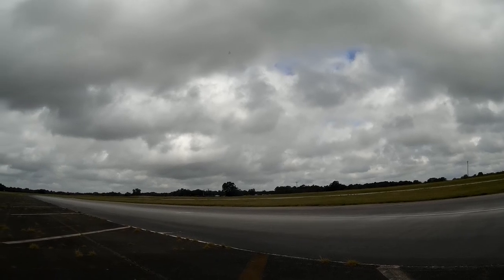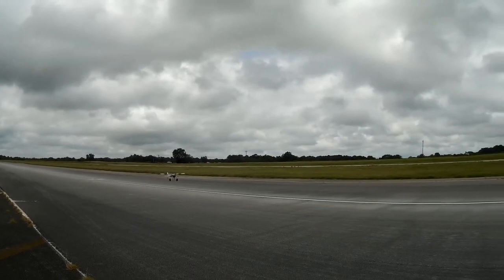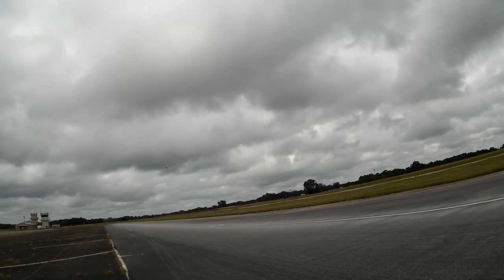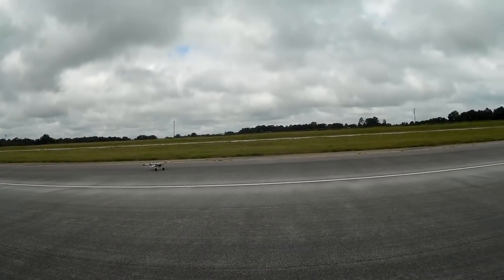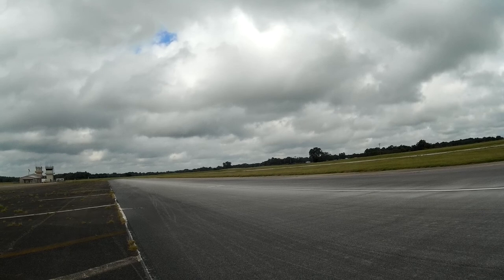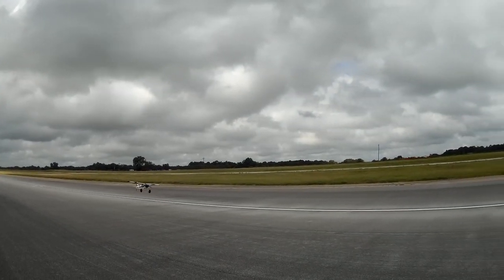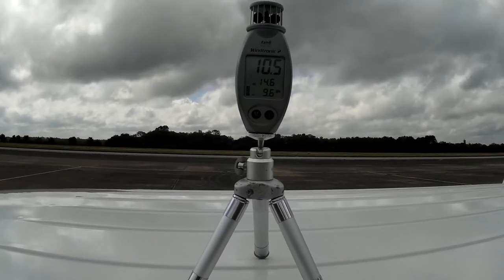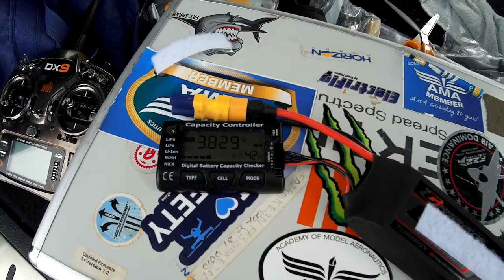Avios Grand Tundra Lemon dmsx 4s 4000 Graphine HK Let's Go Flying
Flys nice on 4s can tell the wing loading a little lighter.

I'm using the same prop that is on my FLEX Innovations Cessna 170, SR 16x6e